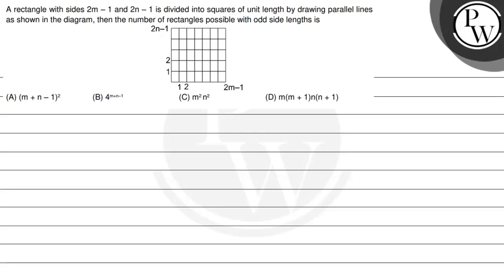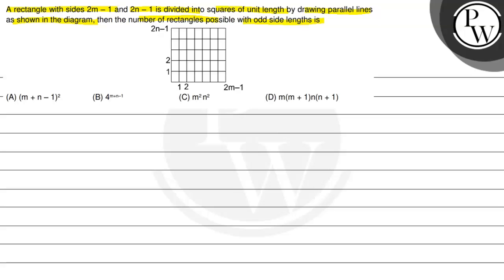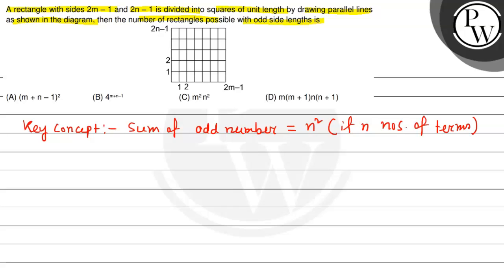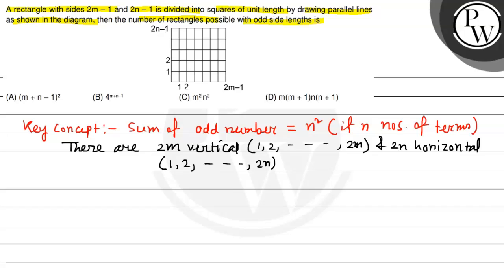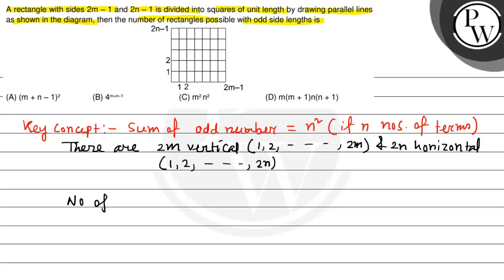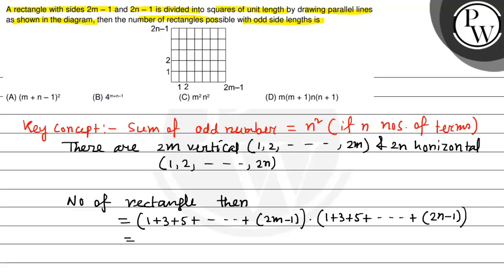A rectangle with sides \( 2 m-1 \) and \( 2 n-1 \) is divided into ...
A rectangle with sides \( 2 m-1 \) and \( 2 n-1 \) is divided into squares of unit length by drawing parallel lines as shown in the diagram, then the number of rectangles possible with odd side lengths is
(B) \( 4^{m+n-1} \)